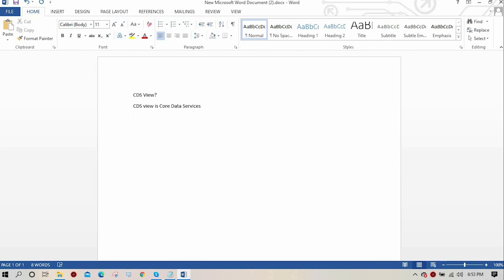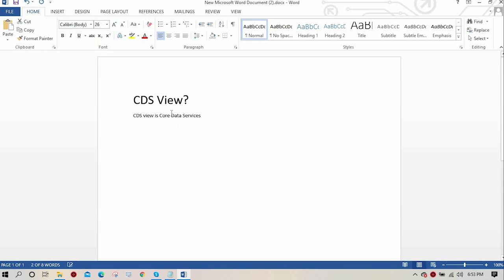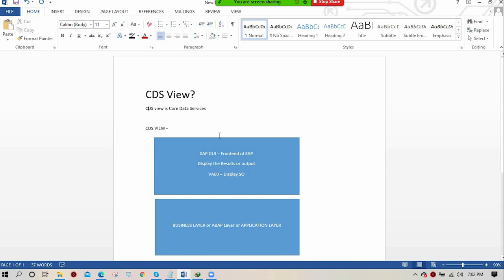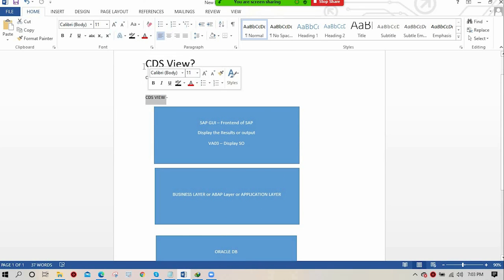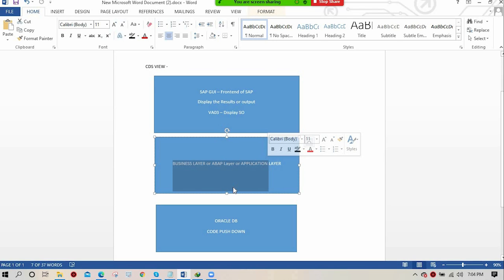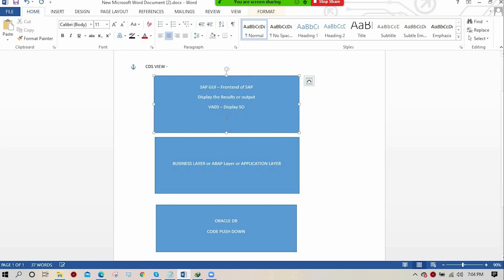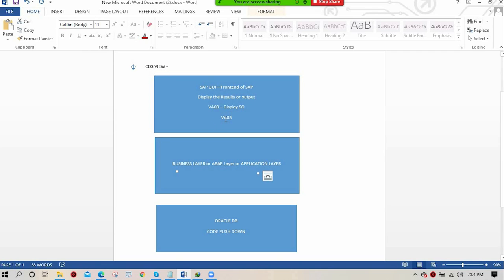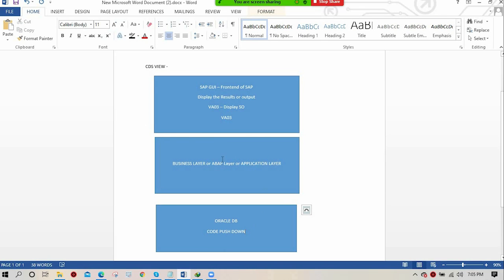SAP EWM HANA Core Data Services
CDS Views for Extended Warehouse Management

SAP HANA Extended Application Services (SAP HANA XS) enables you to define a view in a CDS document, which you store as design-time file in the repository. Repository files can be read by applications that you develop. In addition, all repository files including your view definition can be transported to other SAP HANA systems, for example, in a delivery unit.